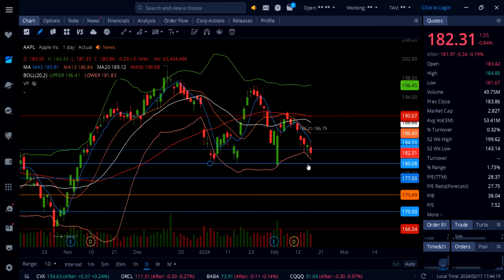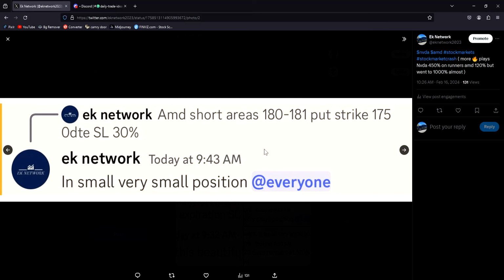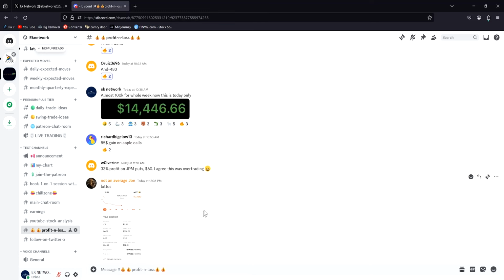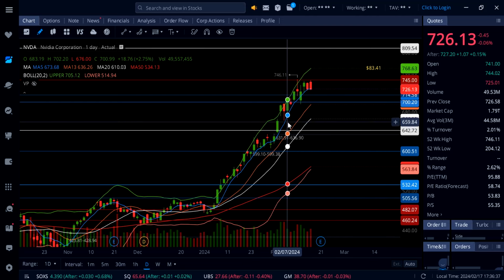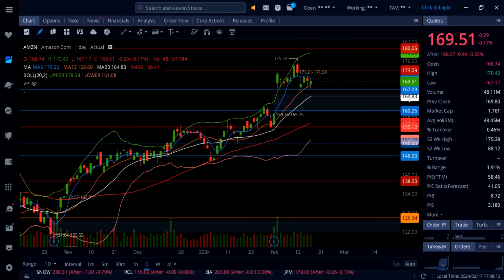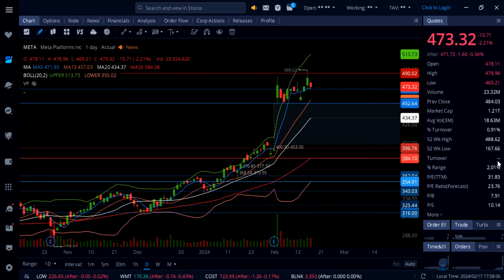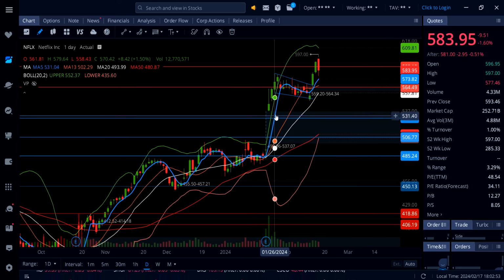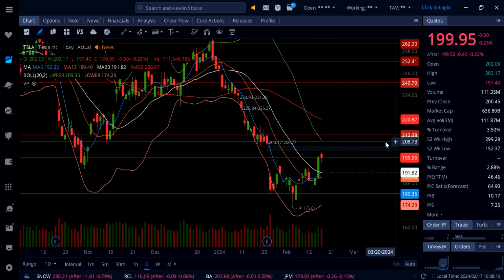TECH STOCK ANALYSIS (Amazon, Google, Meta, Apple, Tesla, Msft, Nflx, Amd, Nvda )